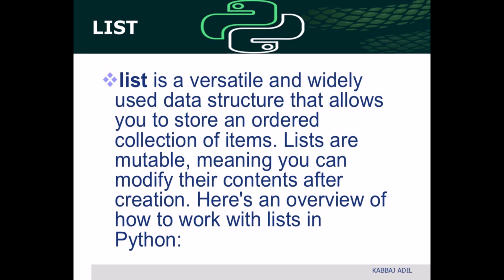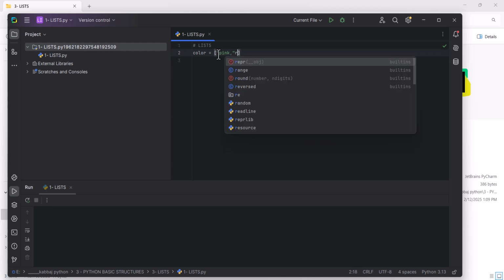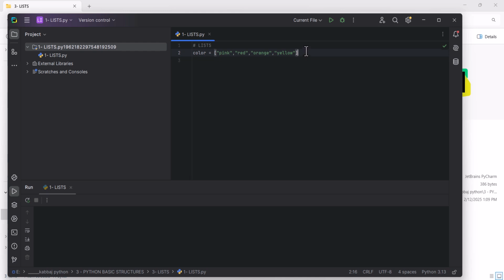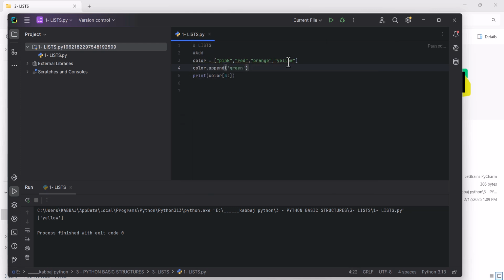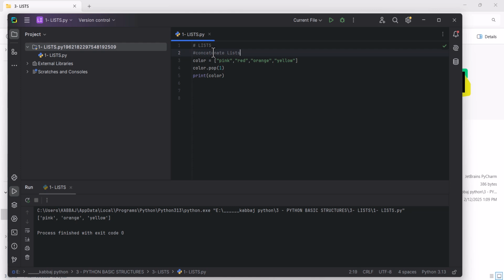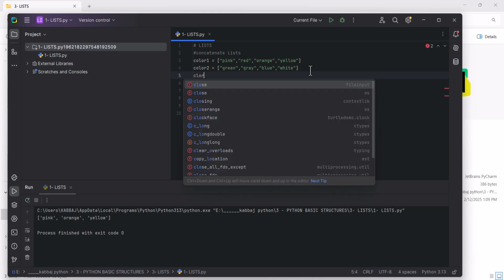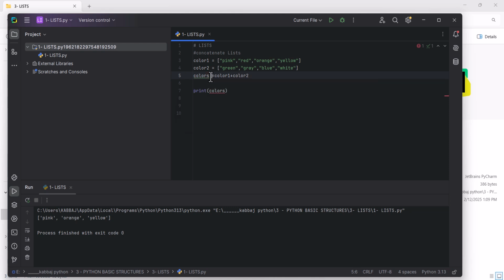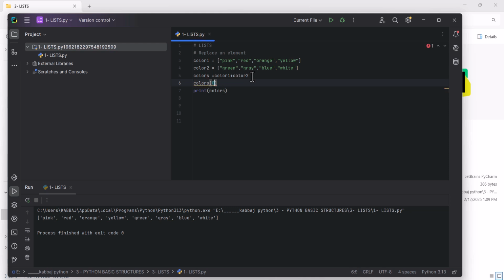4-Python Lists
Lists are used to store multiple items in a single variable. Lists are one of 4 built-in data types in Python used to store collections of data.